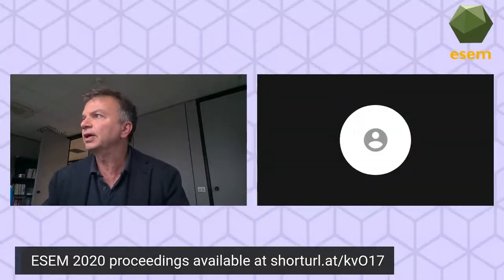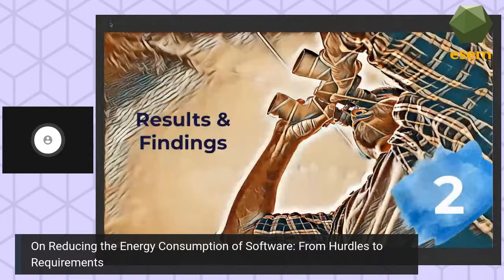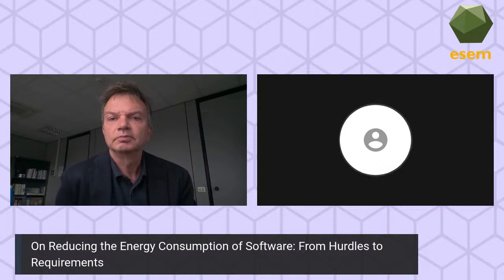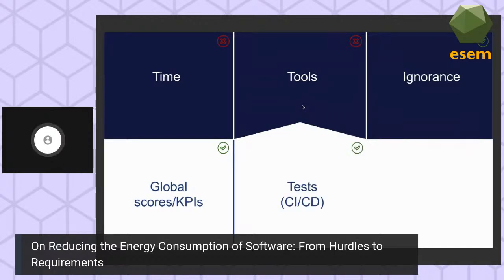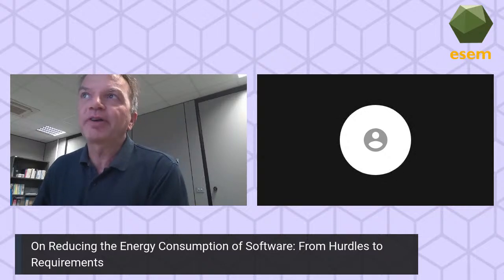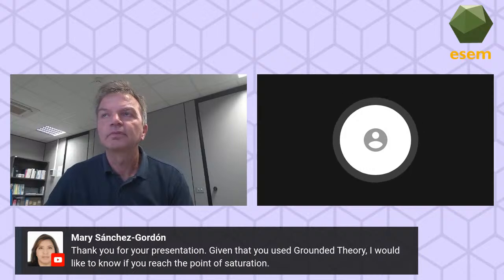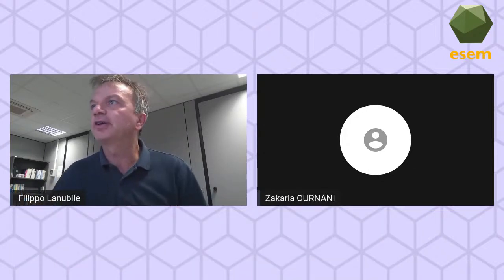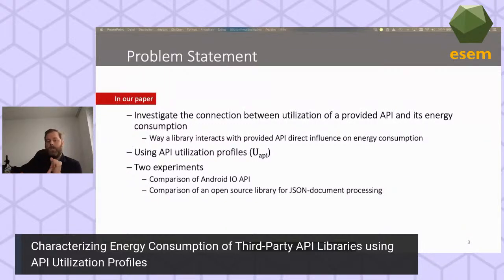ESEM 2020: Session: Energy Consumption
Session Chair: Filippo Lanubile

On Reducing the Energy Consumption of Software: From Hurdles to Requirements – (Technical Paper)
Zakaria Ournani, Romain Rouvoy, Pierre Rust and Joel Penhoat
Presenter: Zakaria Ournani and Pierre Rust

Characterizing Energy Consumption of Third-Party API Libraries using API Utilization Profiles – (Technical Paper)
Andreas Schuler and Gabriele Kotsis
Presenter: Andreas Schuler